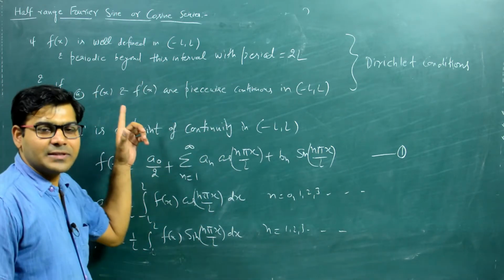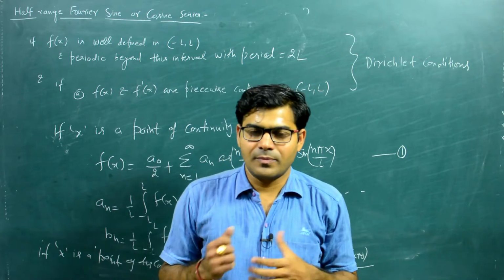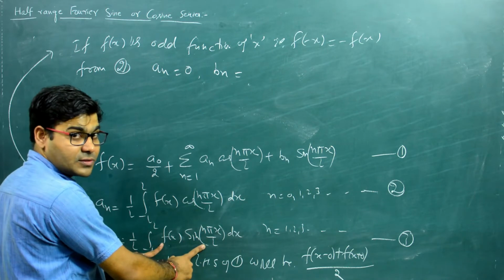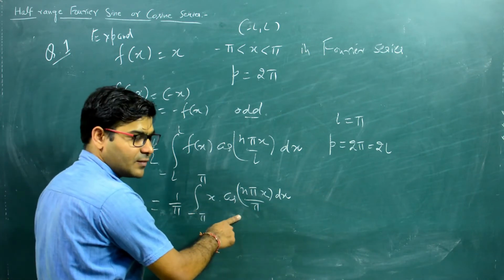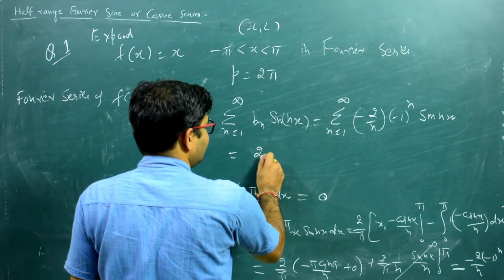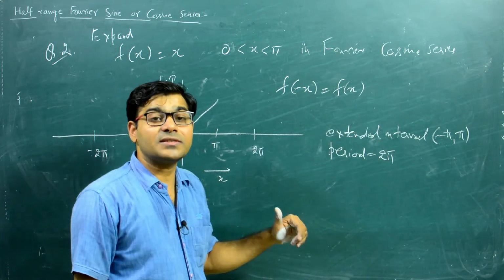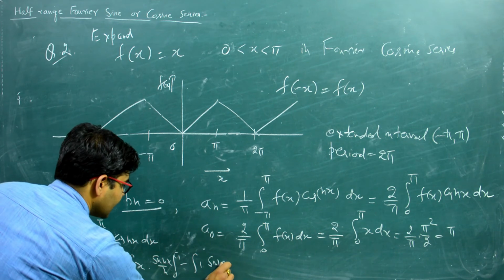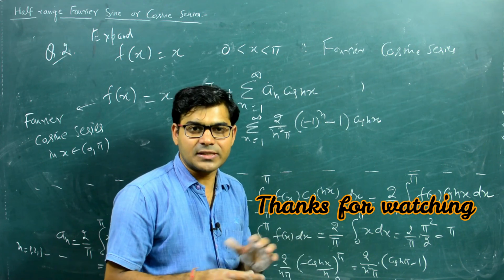Half Range Fourier Sine and Cosine Series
In Physics & Mathematics Fourier Series is an important and very useful topic in solving lots of physical problems.In this Video I have discussed how to write down a Fourier Series expansion of a given function . What is Half range Fourier Sine or Cosine Series and  how to Solve numerical problems on the same.